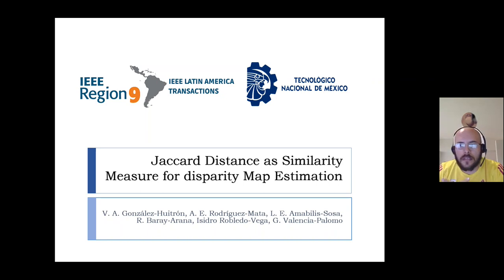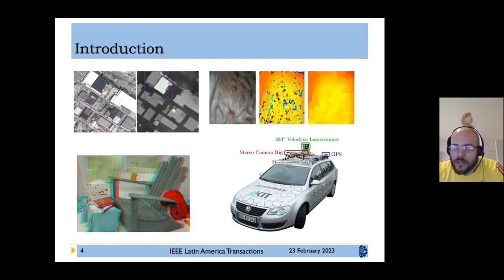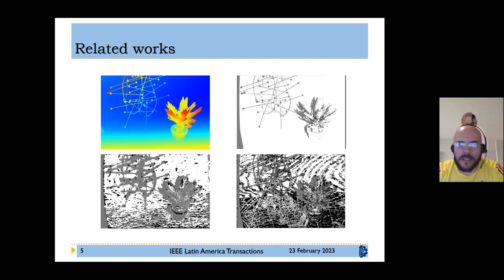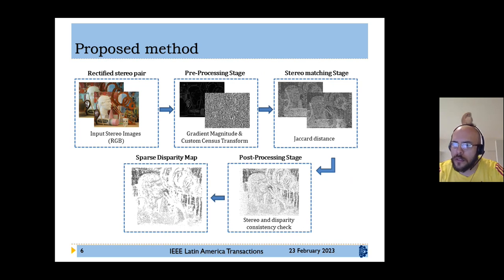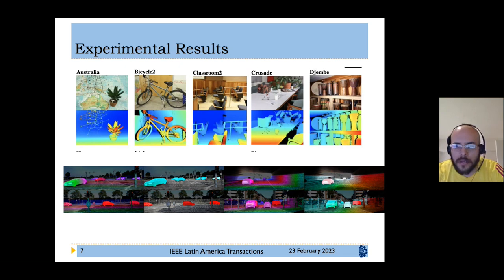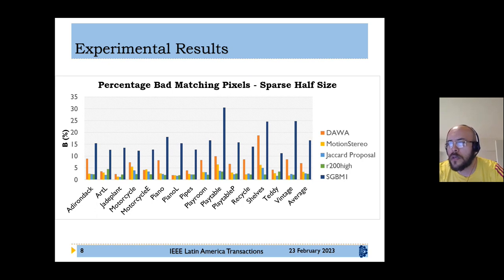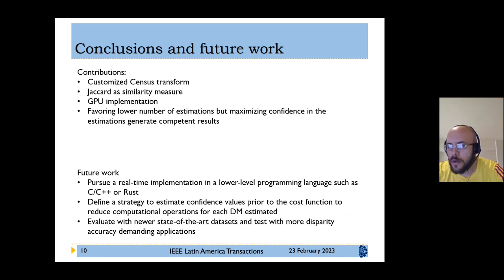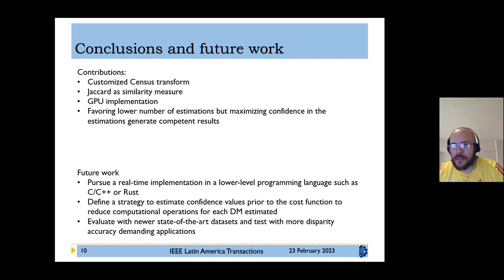Jaccard distance as similarity measure for disparity map estimation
In this manuscript, we report the results of a different similarity measure for sparse disparity map (DM) estimation. The proposed framework includes the proposal for a custom Census transform as a feature extraction algorithm, then a sparse disparity map is estimated with Jaccard distance as a similarity measure, and finally, a consistency match check is performed to label occlusions and invalid estimations. Bad Matching Pixels and Invalid pixels percentage are applied in order to compare the performance of the proposed approach against state-of-the-art techniques. The current approach is designed in order to obtain high-confidence DM estimation with low-cost hardware and no previous data for learning, in comparison, our approach is capable to obtain competitive results with low computational cost